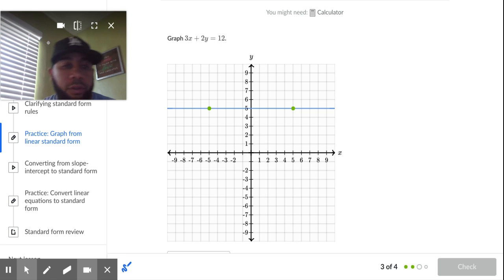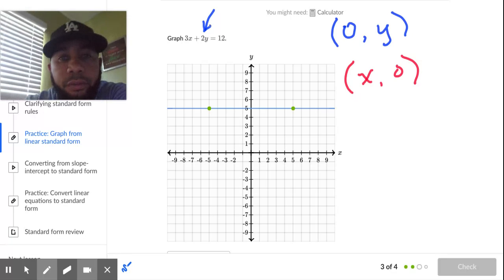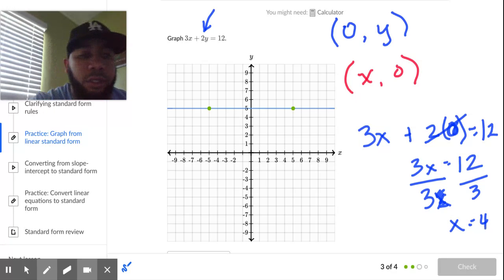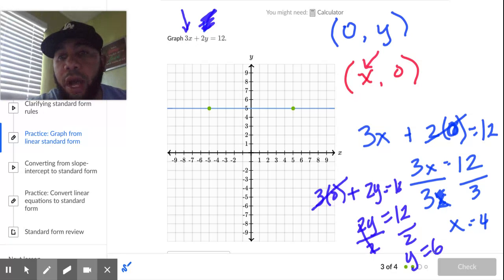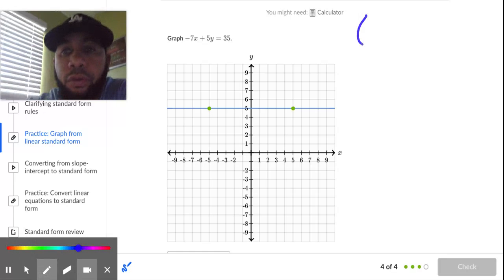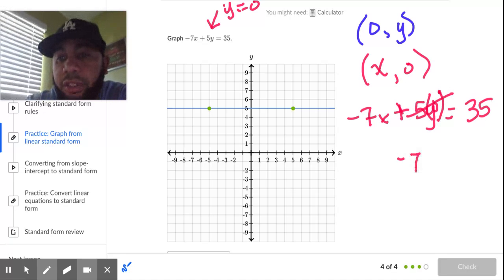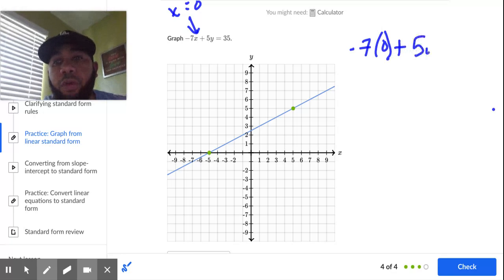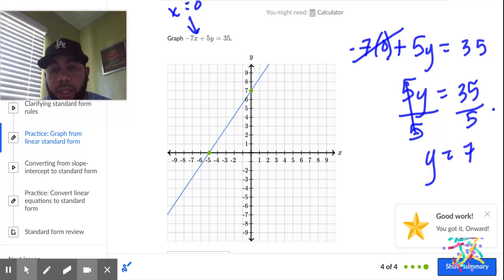Graph from linear standard form | Algebra (practice) | Khan Academy